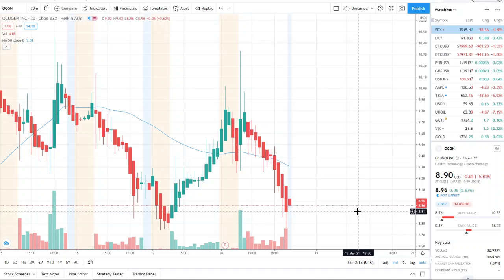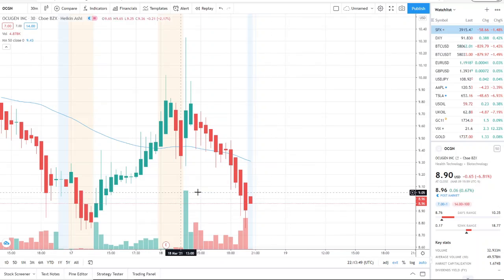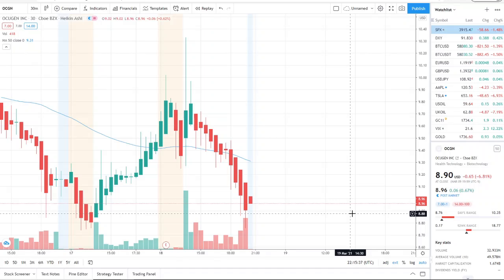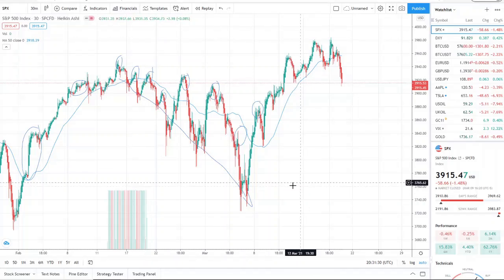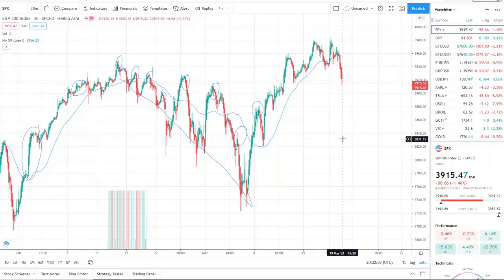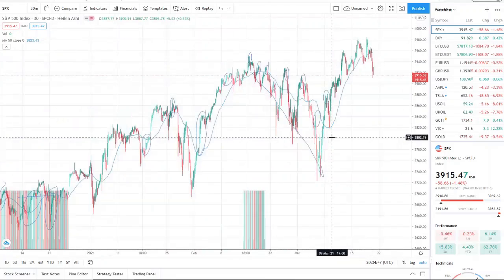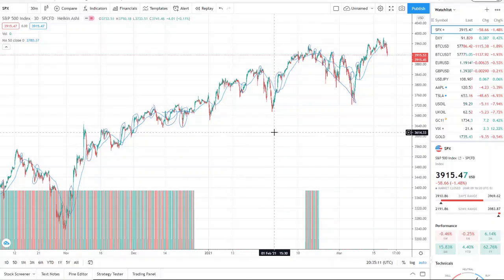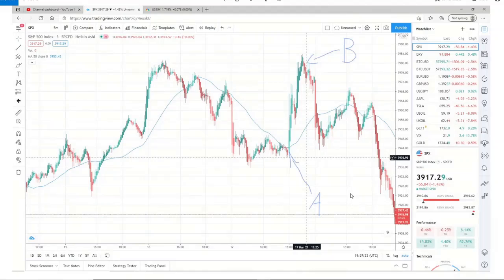OCUGEN INC OCGN STOCK CHART ANALYSIS | TIME TO CATCH THE DIP?COULD IT HOLD UP ABOVE PRICE TARGETS ?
OCUGEN INC OCGN STOCK CHART ANALYSIS | TIME TO CATCH THE DIP?COULD IT HOLD UP ABOVE PRICE TARGETS ? OCUGEN INC OCGN STOCK CHART ANALYSIS | TIME TO CATCH THE DIP?COULD IT HOLD UP ABOVE PRICE TARGETS ?

I will discus ocugen stock position in the charts. As well as OCGN STOCK price movement in recent days. You wont want to miss towards the end as well what CATHIE WOOD has been buying NNDM STOCK COMPETITOR. I will discuss in my next videos about NNDM STOCK. As well as SENS STOCK. I have posted a video on CTRM STOCK and ZOM STOCK. GME STOCK and AMC STOCK have been falling what to look out for. IN this video I will discuss what to be aware of the next following days and weeks. Are we truly in a Stock market crash?Or will we get through this and Stocks will run up? 🚀💰